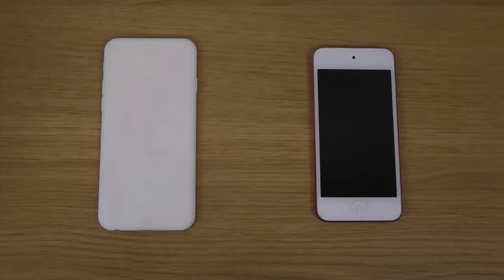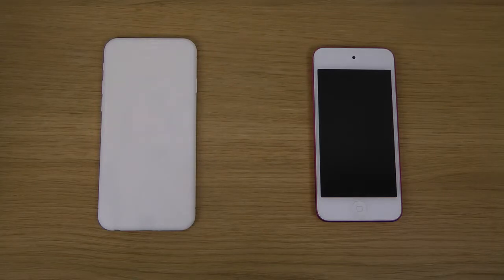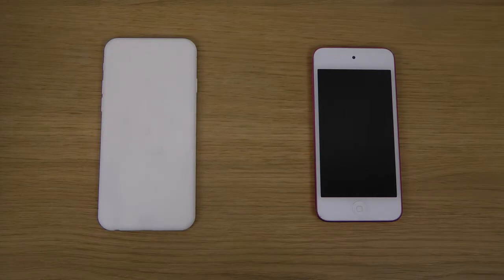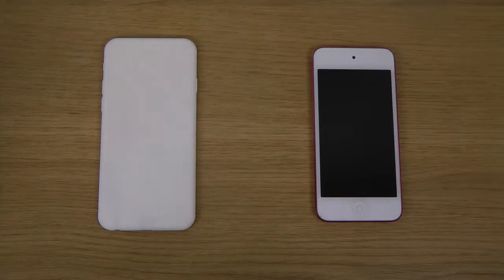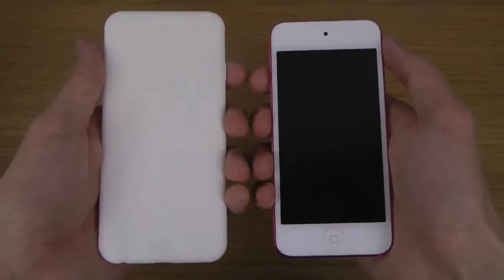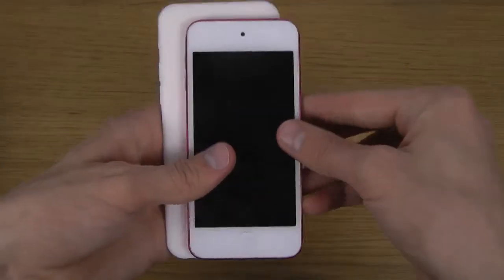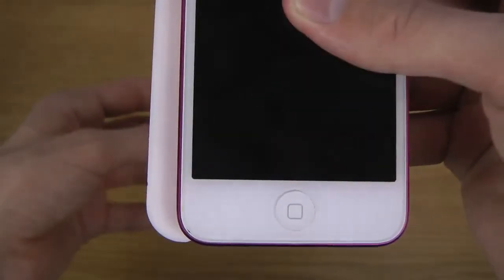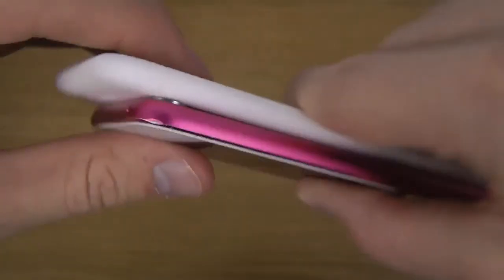NEW Apple iPhone 6 3D Prototype vs Apple iPod Touch 5G